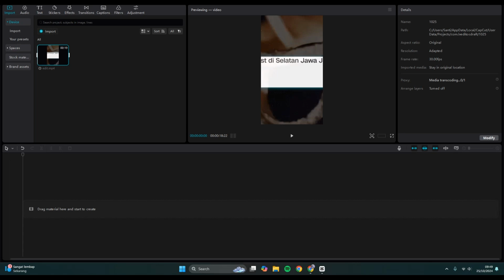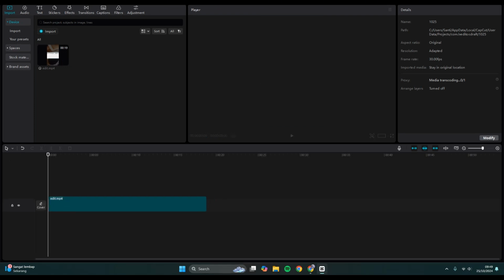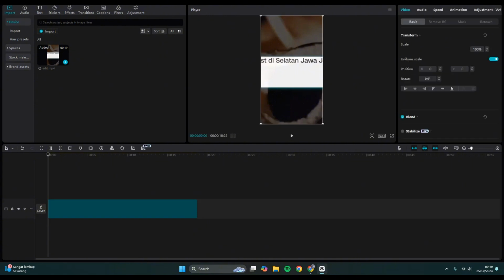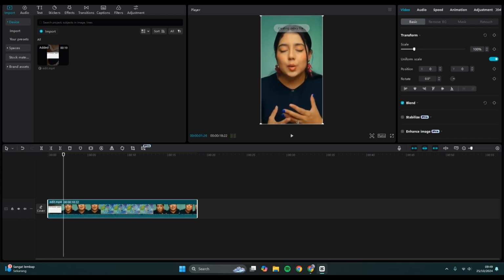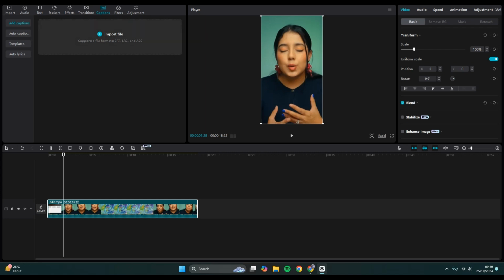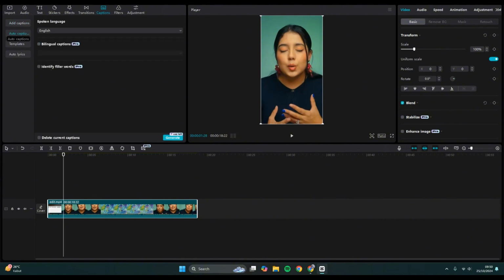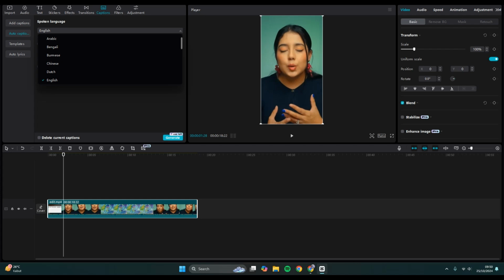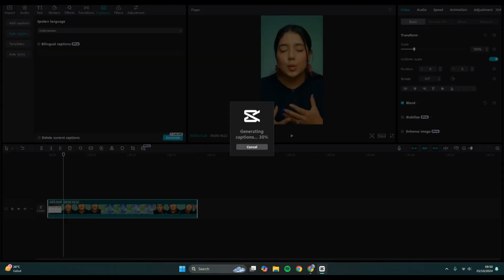⚡️ INSIGHTS: How To Add Subtitles In CapCut - Quick Guide ! | Easy guide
Want to make your videos more accessible and engaging? Learn how to easily add subtitles to your CapCut videos in just a few simple steps!